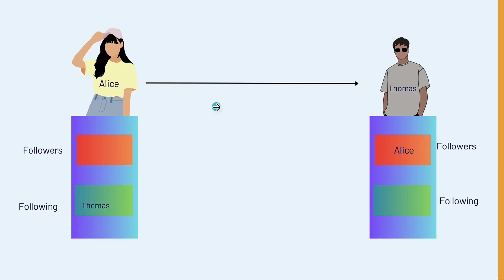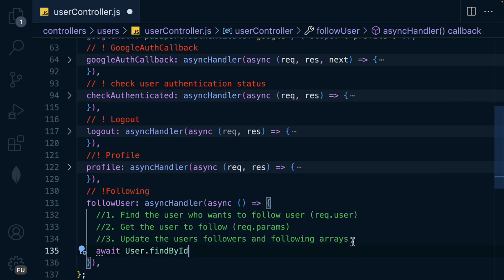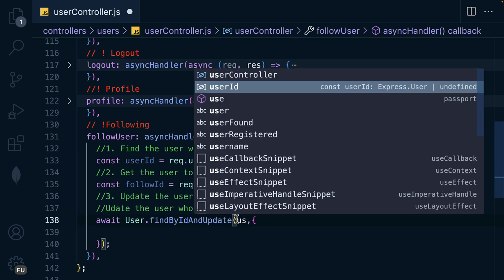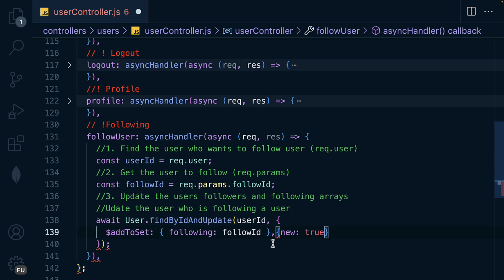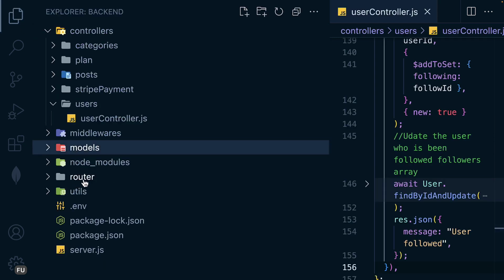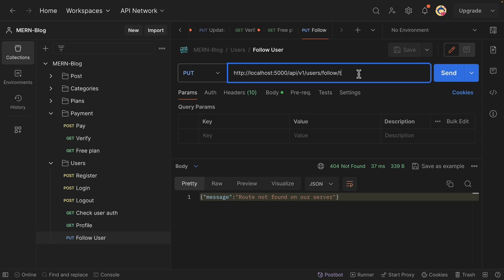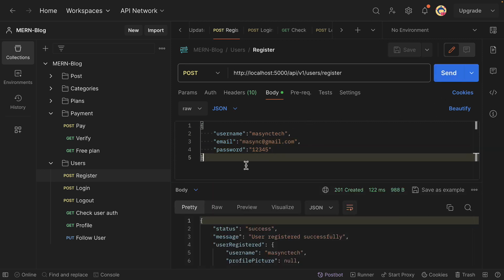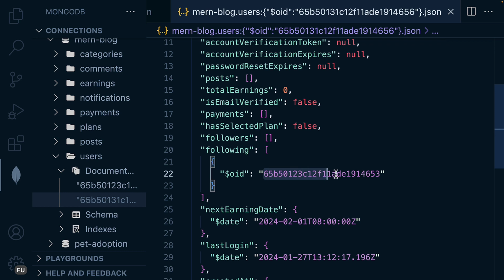Follow User API Backend | Build and Deploy MERN Stack blog project with subscription